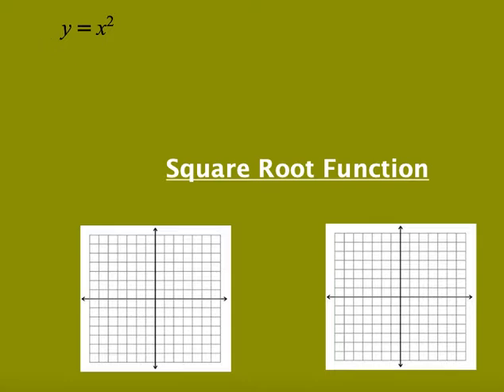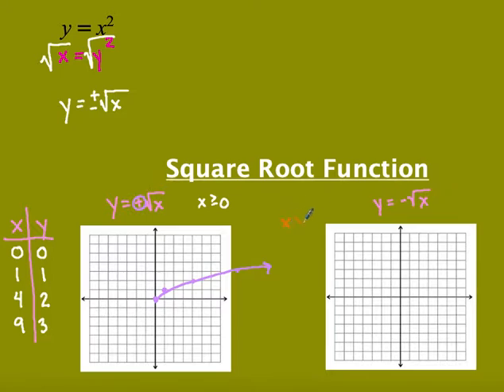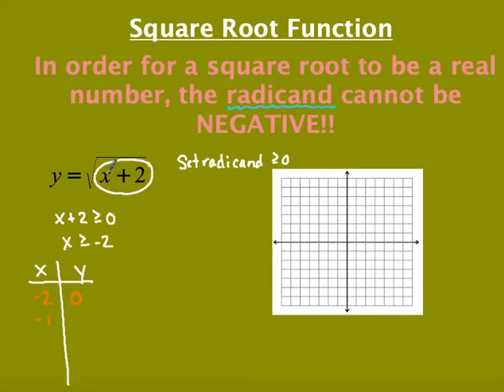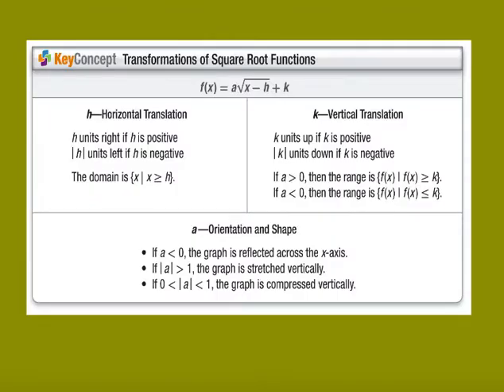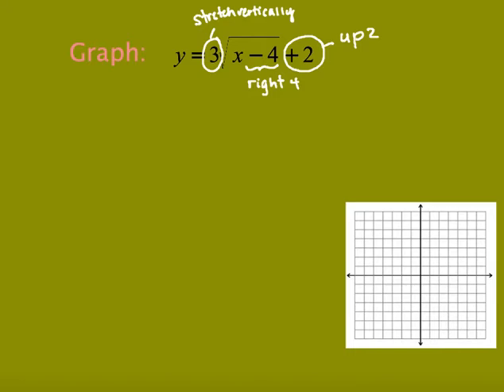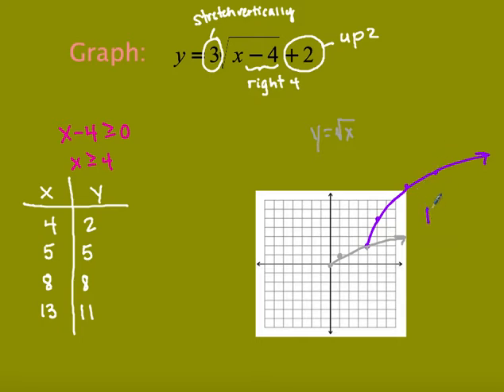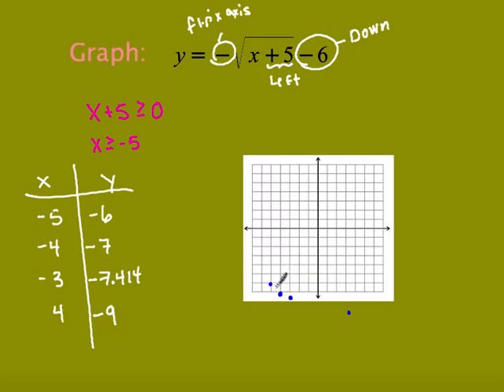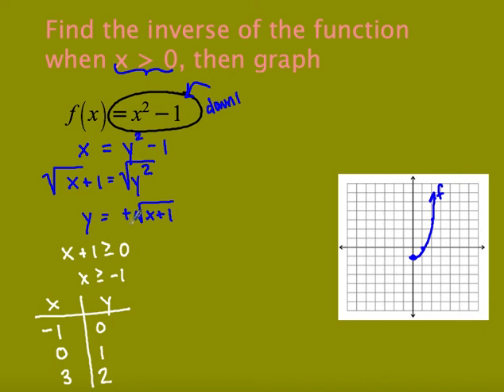Lesson 5.4 Graphing the Square Root Function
This lesson is intended for my Algebra 2 students learning how to graph the square root function and how it is translated.